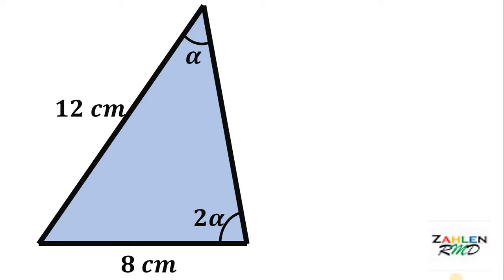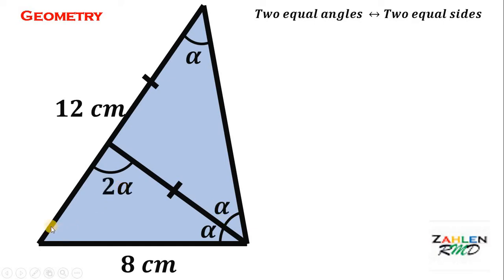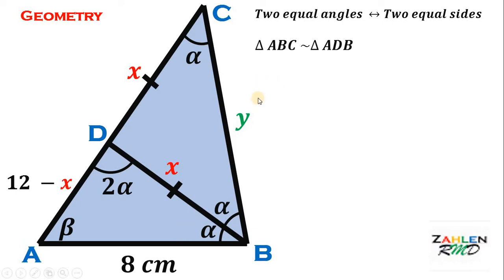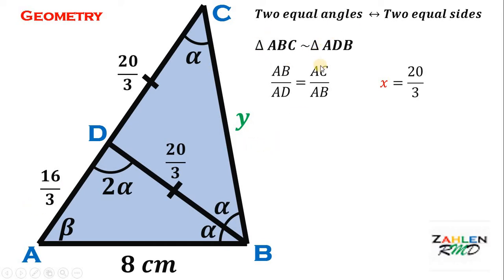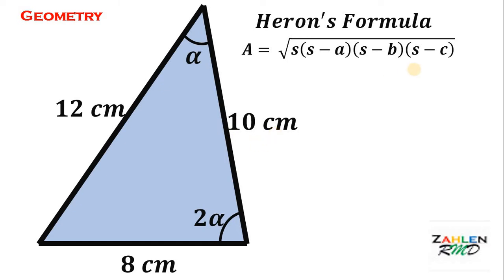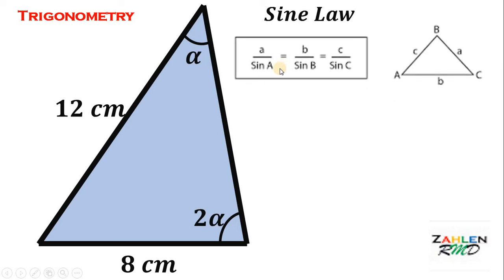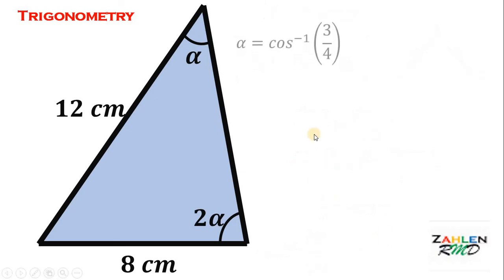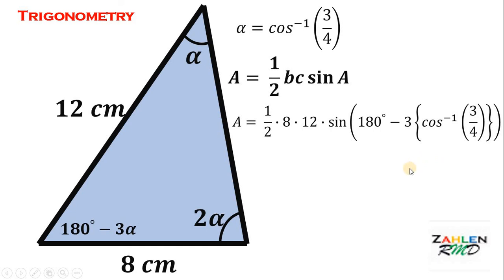PURE GEOMETRY OR TRIGONOMETRY? | 90-SECS GEOMETRY CHALLENGE